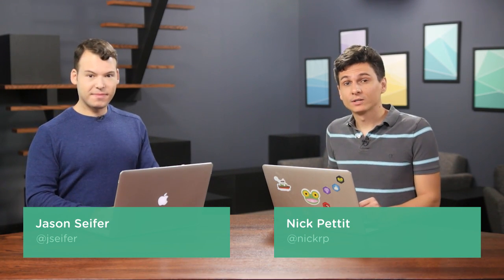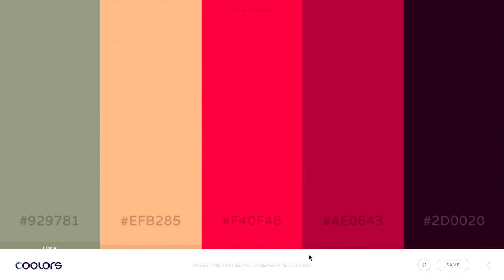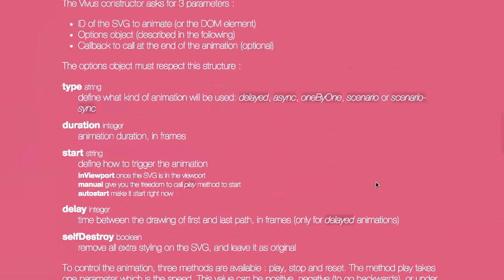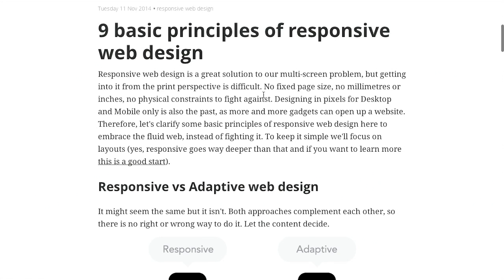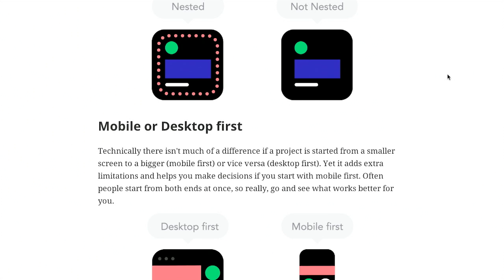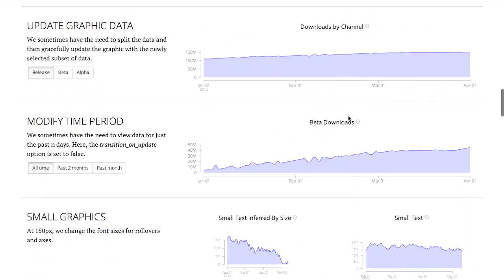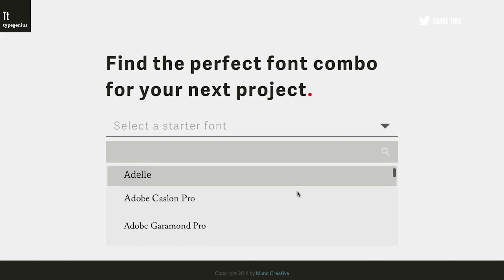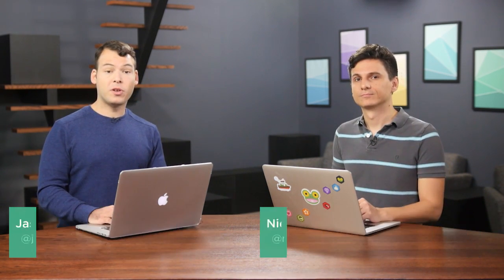The Treehouse Show | Episode 119: SVG Animations, Charts, Color Palettes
Here are the links for the week:

Coolors - The super fast color palettes generator!

MetricsGraphics.js - a library based on D3.js, optimized for visualizing and laying out time-series data